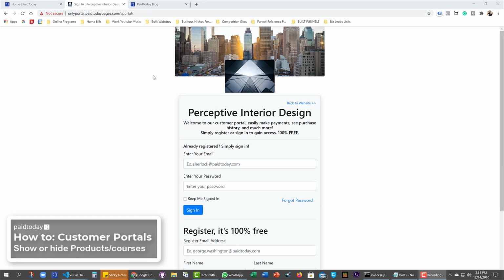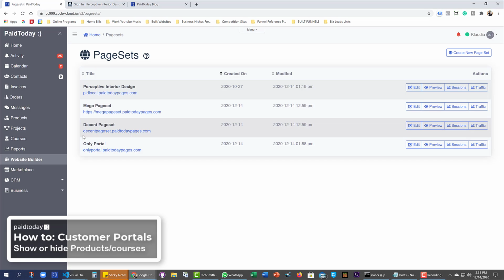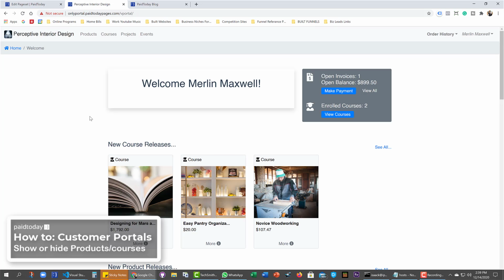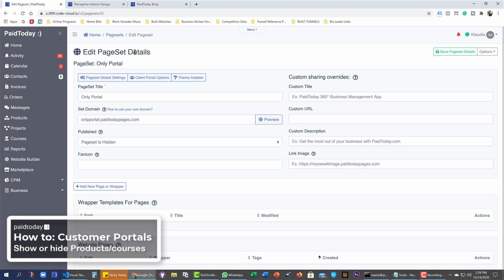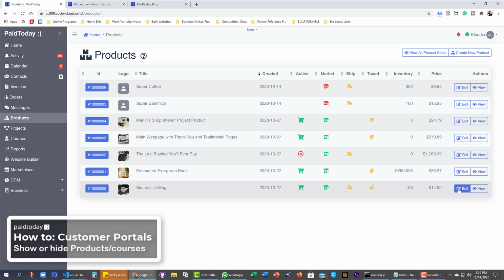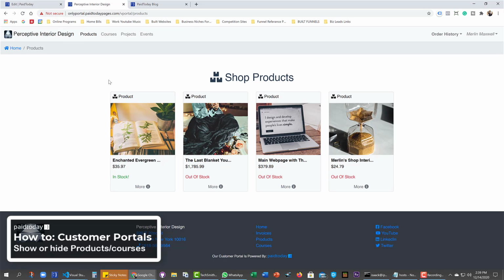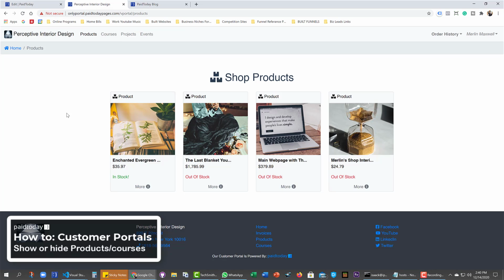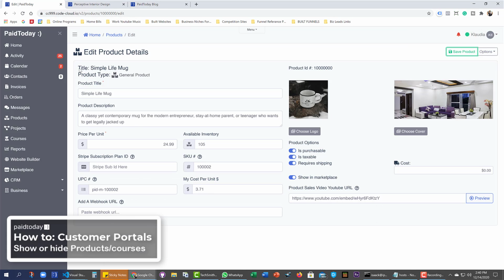How to: Show & hide products & courses from the customer portal - PaidToday 2021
Show or hide products & Courses from the customer portal. Only want to sell certain items on your portal here is how to do it.

360° All-in-one business management platform